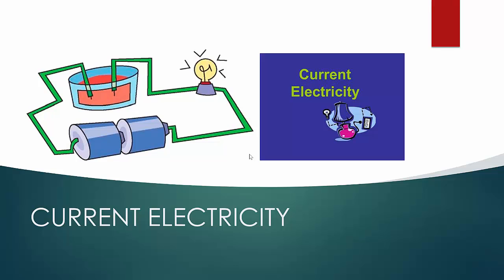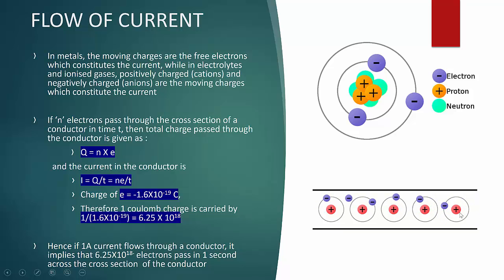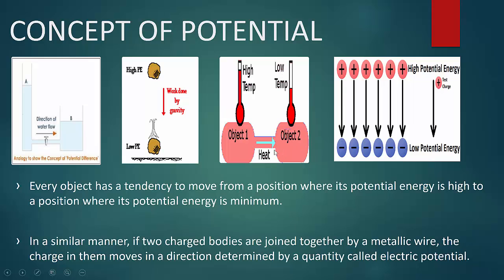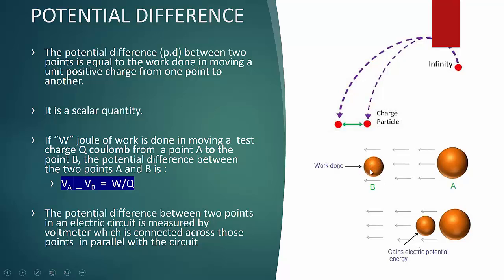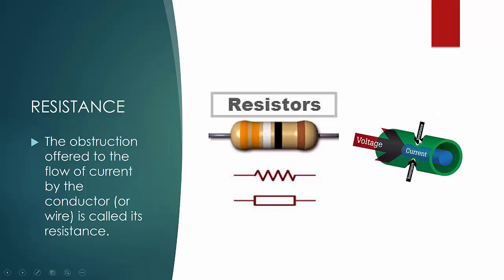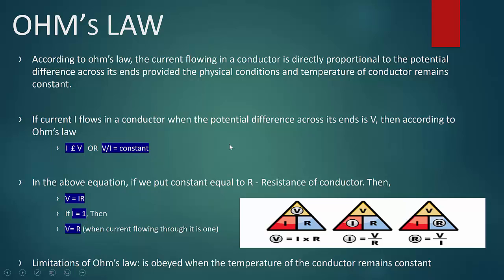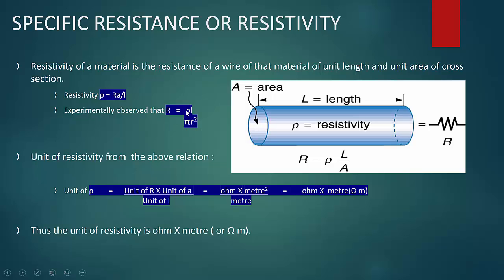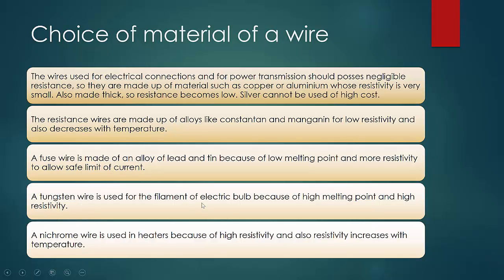Current Electricity (Physics Class 10)